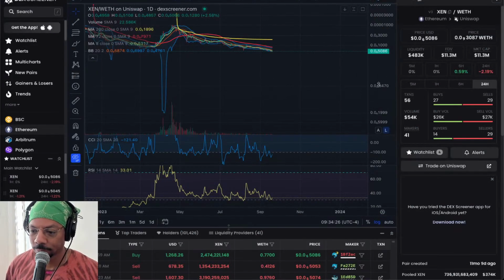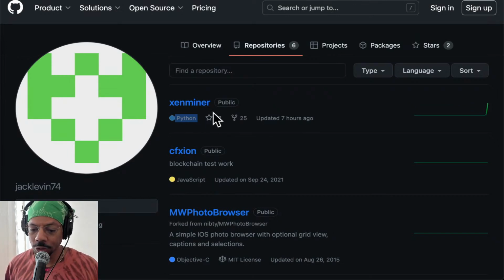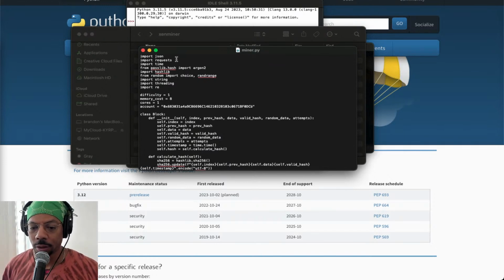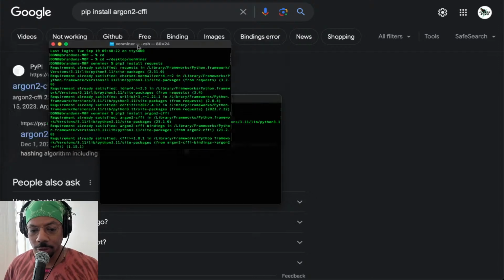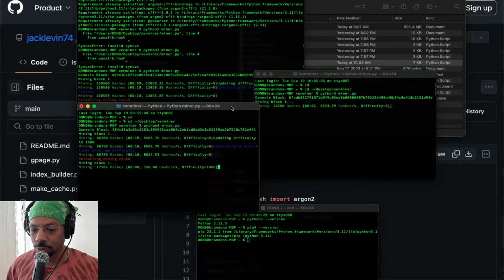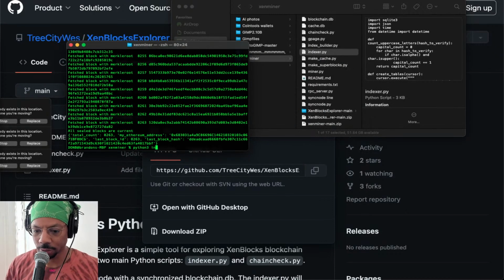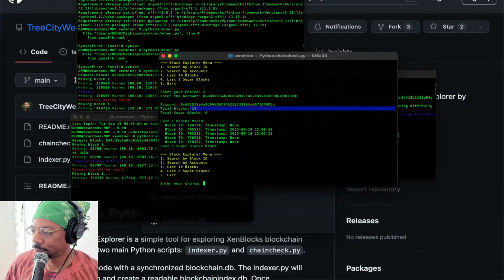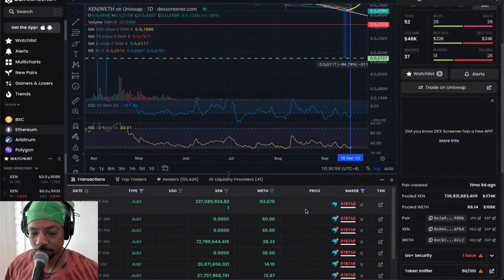Let's Talk $XEN; How to set up your XENMINER on a MAC 9/19/23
This live stream discusses how to get started with the XEN ecosystem

to save 5% on your entry keys via $XEN game

DBxen is a decentralized bond for burned XEN and getting daily yield from staking $DXN)

FENIX is a decentralized certificate of deposits in the $XEN ecosystem to enable longer stakes than xen.network and rewards penalties to staker.

xeNFTs are ERC-721 tokens built on top of the original P.o.P (proof of participation) mining algorithm. xeNFTs allow for the creation of more than 1 claim or stake per wallet.

Like and Sub if you enjoy the content!

$XEN to the MOON